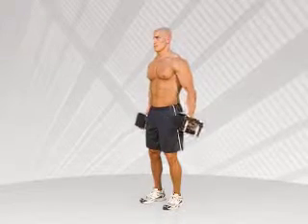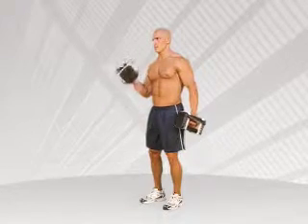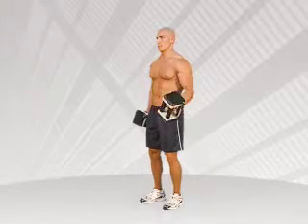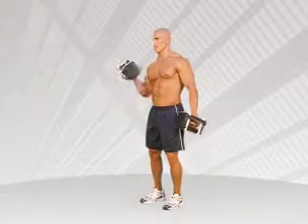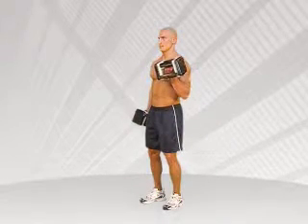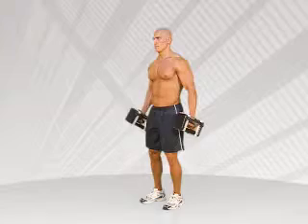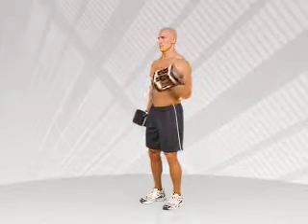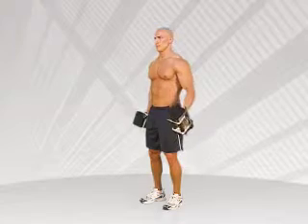PowerBlock Standing Alternate Curls